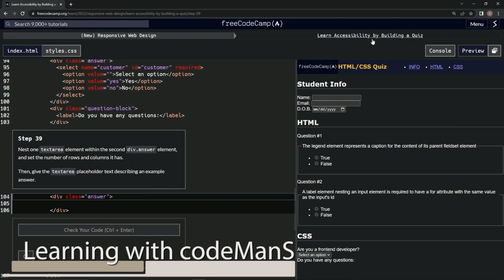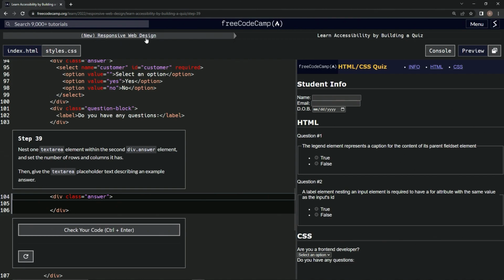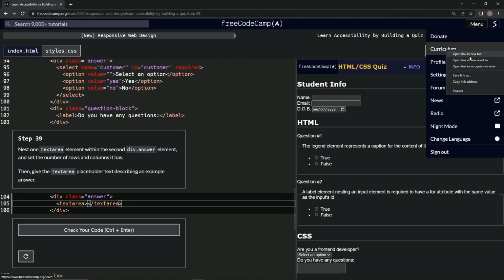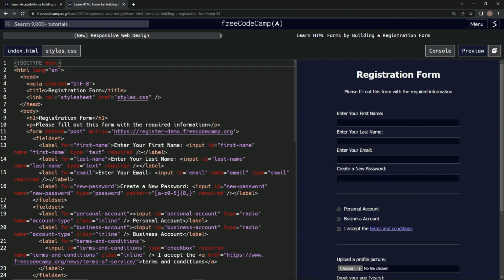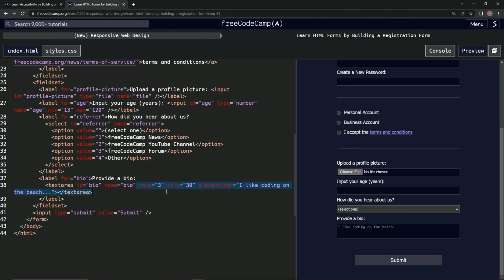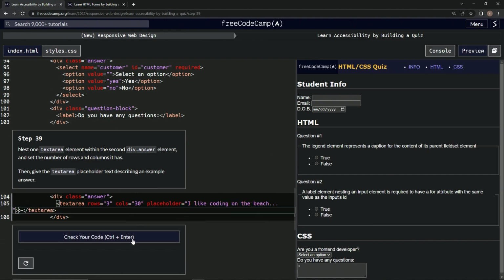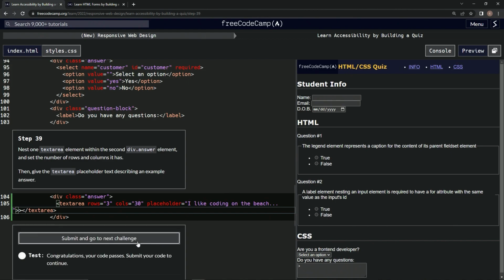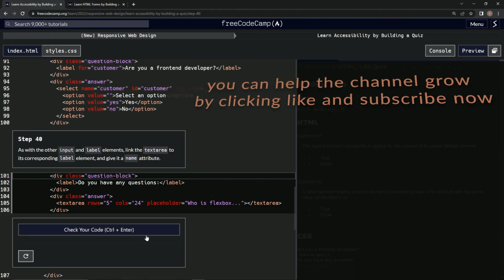learn2code | freeCodeCamp (New) Responsive Web Design - Building a Quiz: Step 39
this one has us adding a textarea